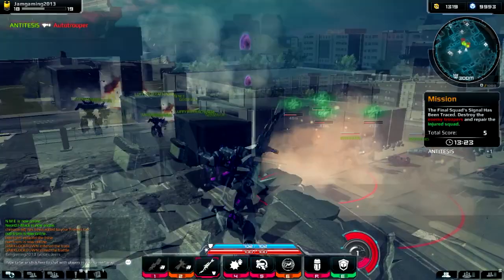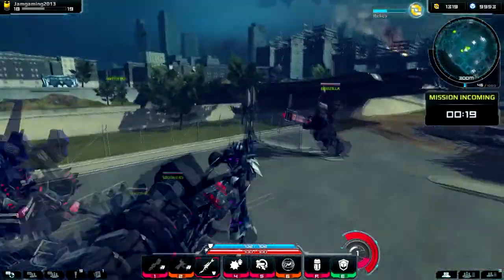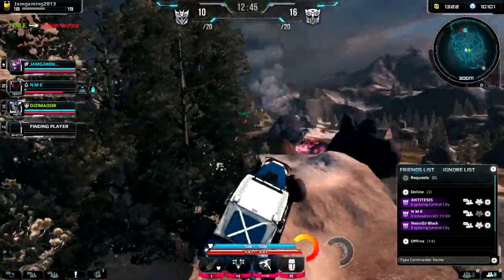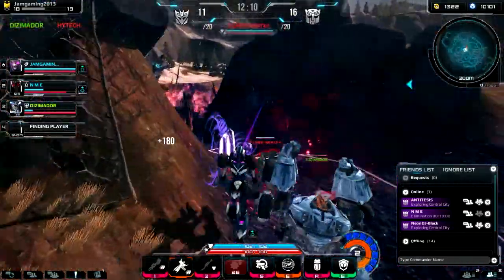Transformers Universe Gameplay Elinimation Storm Ep.3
This is a gameplay of Transformers Universe. This game is currently in Beta stage but it is open to anyone.